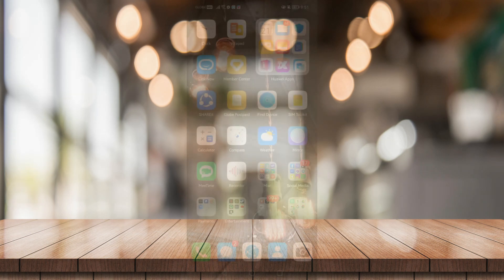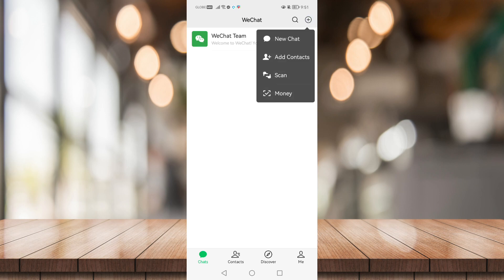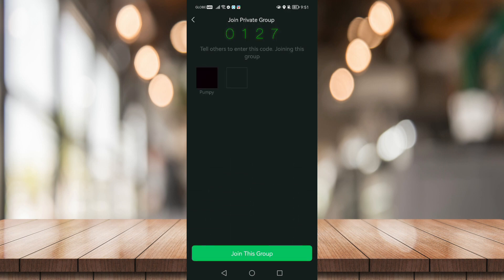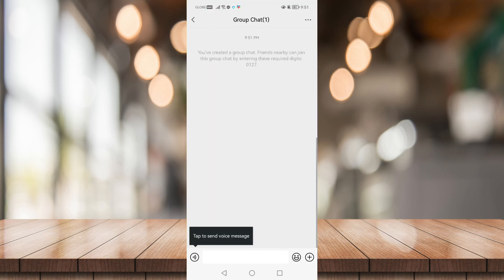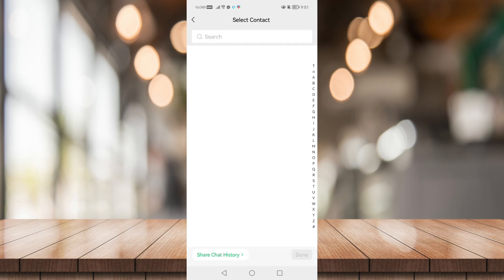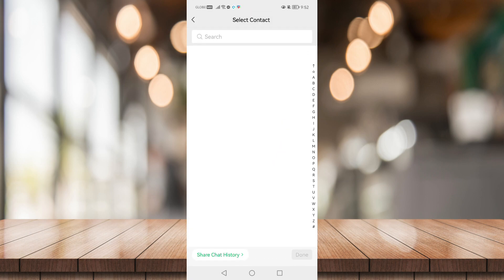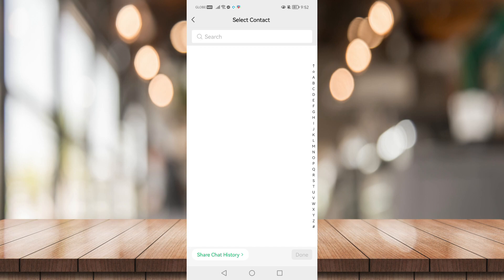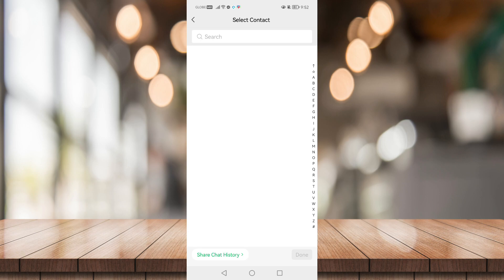How To Create Group On WeChat (Easy)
How To Create Group On WeChat

In this video I'll show you how to create a Group on WeChat. The method is very simple and clearly described in the video. Follow all of the steps and by end of this video you will be trained in creating a new Group on WeChat.